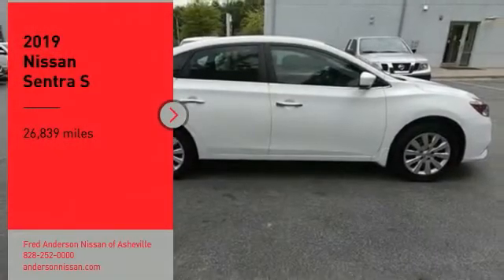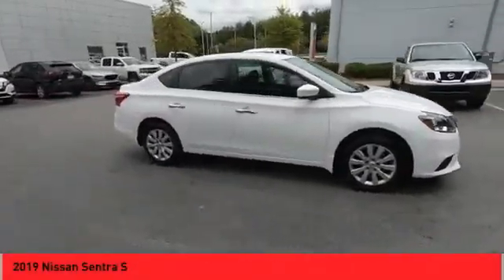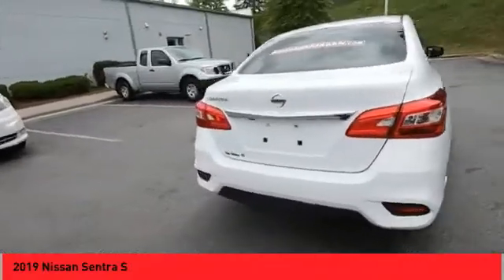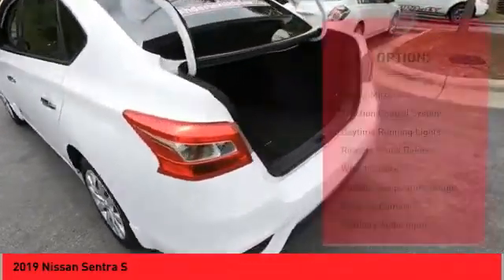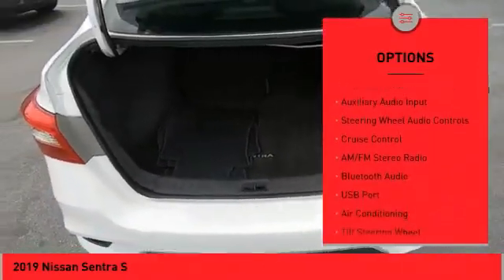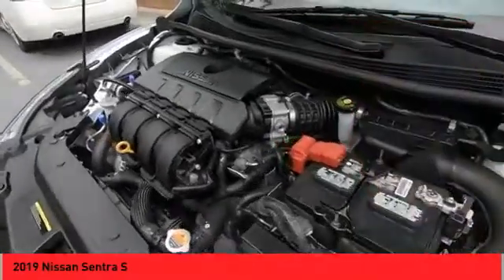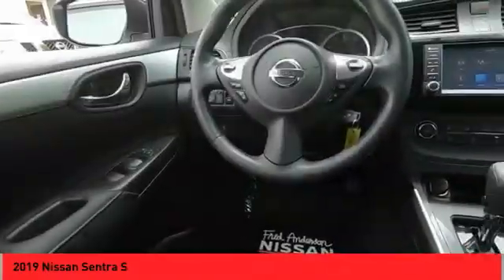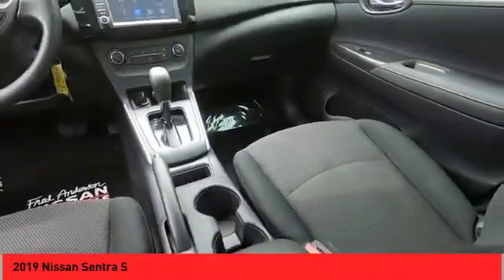2019 Nissan Sentra Asheville NC MW229264A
2019 Nissan Sentra S

Recent Arrival! CARFAX One-Owner. 2019 Nissan Sentra S Fresh Powder **Available at Fred Anderson Nissan of Asheville. Call us today at **, *Still Under Factory Warranty**, * FREE OIL CHANGES!, LOCALLY OWNED AND SERVICED!, FULLY SERVICED!, TWO KEYS!, Aux Audio Input, Bluetooth, Keyless Entry, Back Up Camera.FWD CVT with Xtronic 1.8L 4-Cylinder DOHC 16V Odometer is 4863 miles below market average!Qualifying Non-Certified Used Nissans bought here and serviced at a FAMILY STORE receive our FULL ANDERSON FAMILY PLAN at NO COST to YOU! Our full family plan includes: 3-Day Vehicle Exchange*Lifetime Oil Changes*Lifetime Service Loaners (with $300+ Service)*Lifetime Car Washes(with Service)*MUCH MORE! (Value exceeds $1,000 in first years of ownership) Call us at , go or visit us at Fred Anderson Nissan of Asheville - 629 Brevard Rd Asheville, NC 28806 to learn more! Our # 1 goal is to help you find the vehicle you love at a price you can afford wrapped in a deal you don't want to walk away from. All prices exclude tax, tag, license, title, and registration for your state; NC inspection (up to $30 on used vehicles), dealer-installed tint ($299), and admin ($649) fees. All vehicle internet pricing is subject to change and requires standard financing through NMAC. From time to time in the transfer of data on the internet there are errors, the dealer is not responsible for errors in advertised price. See dealer for complete details.Welcome to Fred Anderson Nissan of Asheville - We're so happy you're here! Whether you stopped by because you are looking for a reliable, honest Nissan dealership in NC, or you're just browsing for your next dream car, we are ready and willing to do whatever we can to help make your experience a truly exceptional one. We typically stock over 300 new and 100 used vehicles DAILY and work with over several different banks to help ensure you get your best deal! (Production and transportation limitations b